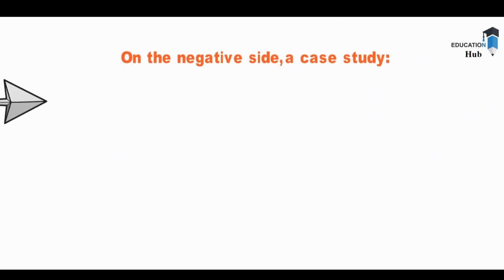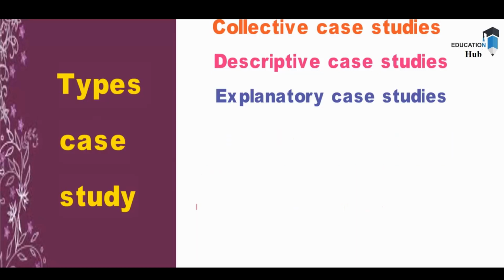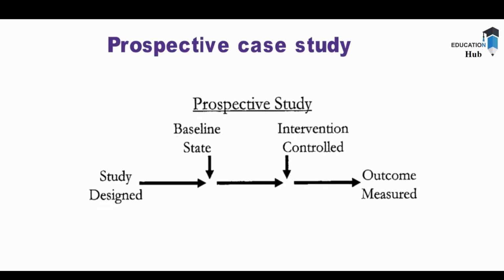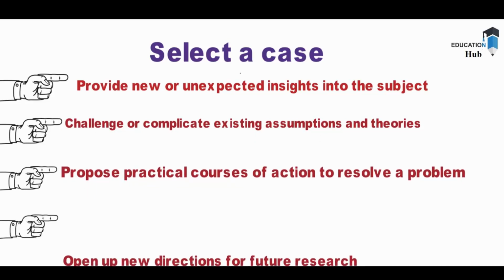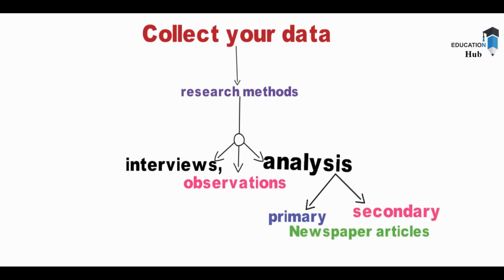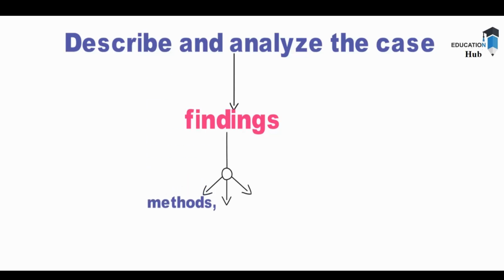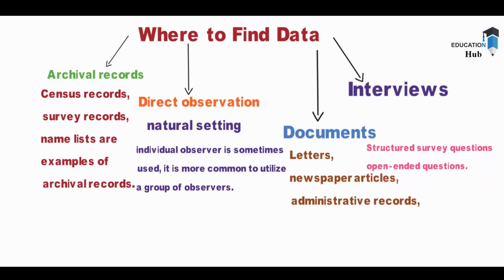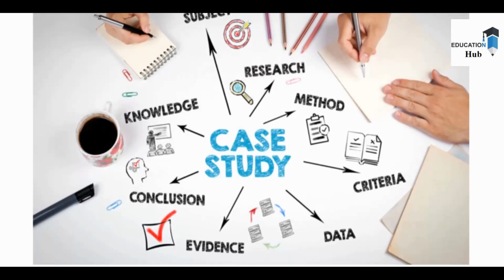how to write a case study in research paper | step by step guide | how to find data | meaning types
how to write a case study in research paper | step by step guide | meaning | types,
A case study involves an up-close, in-depth, and detailed examination of a particular case or cases, within a real-world context,
A case study is a detailed study of a specific subject, such as a person, group, place, event, organization, or phenomenon. Case studies are commonly used in social, educational, clinical, and business research.
Links,
Blogspot.